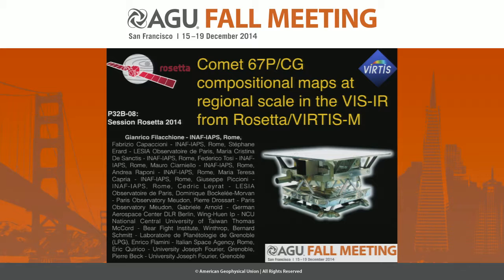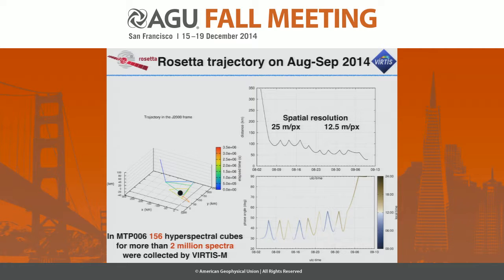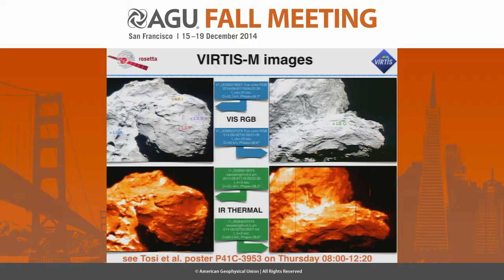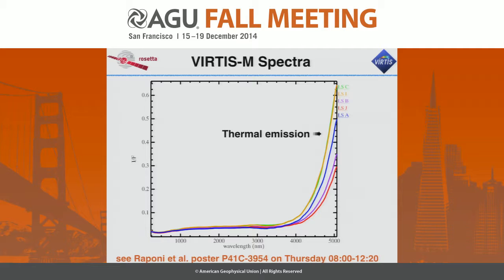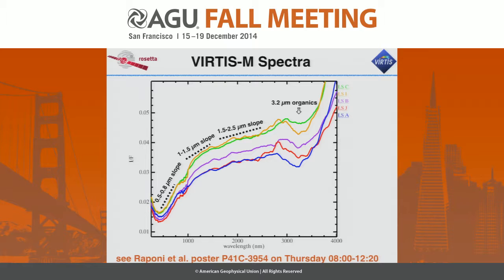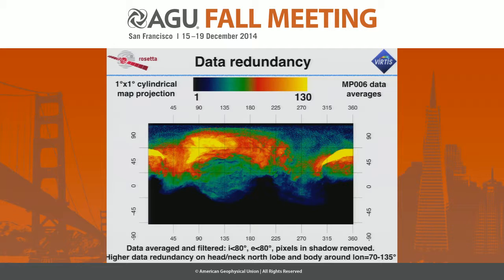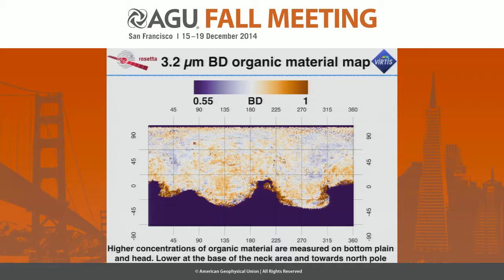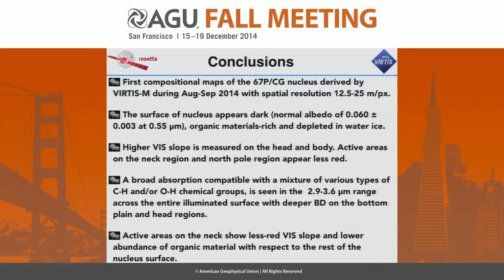Comet 67P/CG compositional maps at regional scale in the VIS-IR from Rosetta/VIRTIS-M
2014 Fall Meeting

Section: Planetary Sciences

Session: Rosetta 2014 I

Title: Comet 67P/CG compositional maps at regional scale in the VIS-IR from Rosetta/VIRTIS-M

Authors:
Quirico, E, University Joseph Fourier Grenoble, Grenboble, France
Erard, S, LESIA Observatoire de Paris, Meudon, France
Capria, M  T, IAPS-INAF, Rome, Italy
Leyrat, C, LESIA Observatoire de Paris, Meudon, France
Piccioni, G, IAPS-INAF, Rome, Italy
Beck, P, University Joseph Fourier Grenoble, Grenboble, France
Capaccioni, F, IAPS-INAF, Rome, Italy
Ciarniello, M, IAPS-INAF, Rome, Italy
Bockelée-Morvan, D, Paris Observatory, Paris, France
Drossart, P, Paris Observatory Meudon, Meudon, France
Raponi, A, IAPS-INAF, Rome, Italy
Filacchione, G, IAPS-INAF, Rome, Italy
Schmitt, B, Laboratoire de Planétologie de Grenoble (LPG), Grenoble, France
McCord, T  B, Bear Fight Institute, Winthrop, WA, United States
Arnold, G, German Aerospace Center DLR Berlin, Berlin, Germany
Ip, W  H, NCU National Central University of Taiwan, Jhongli, Taiwan
Flamini, E, Italian Space Agency, Rome, Italy
De Sanctis, M  C, IAPS-INAF, Rome, Italy
Tosi, F, INAF, Rome, Italy